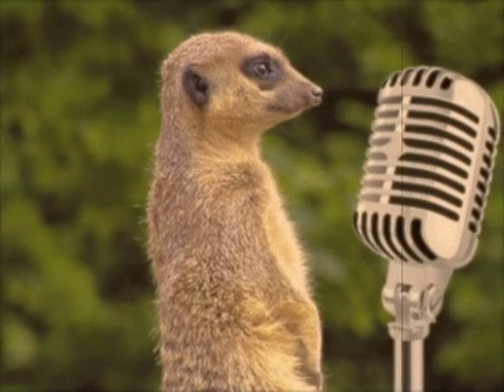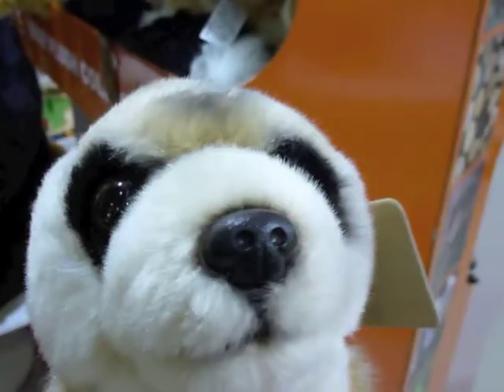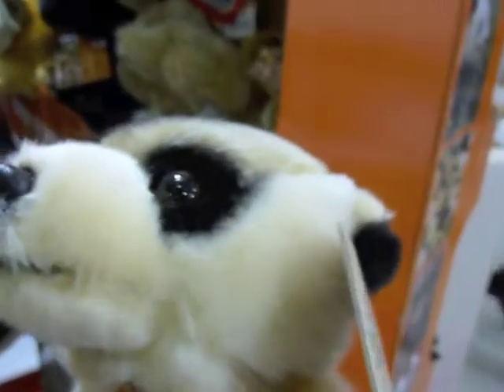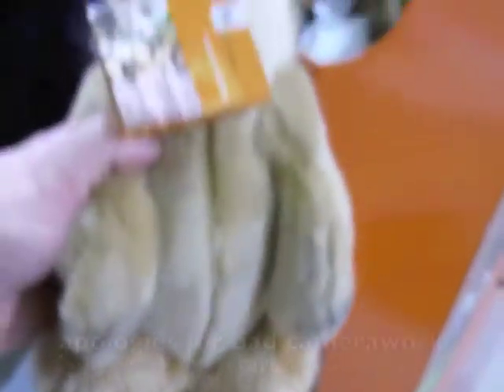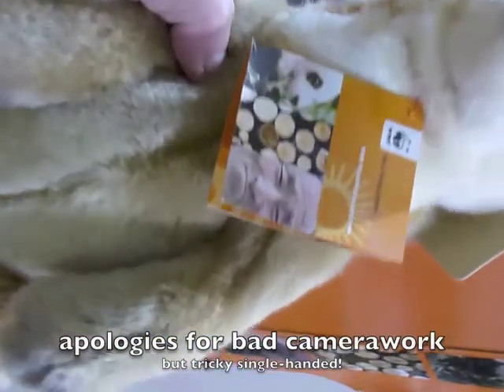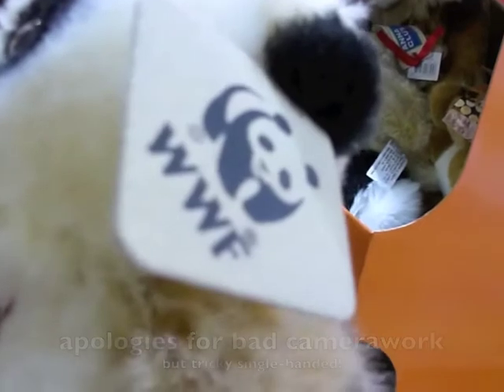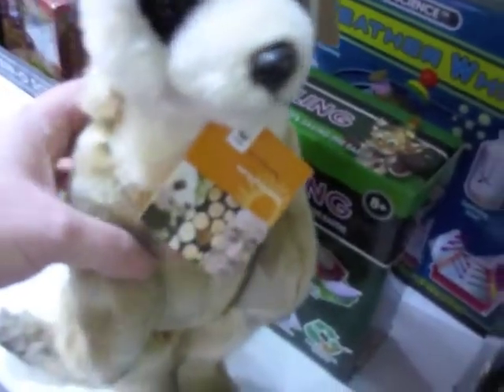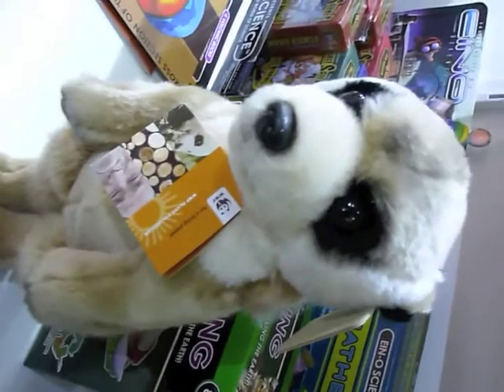Meerkats Toys WWF meerkat toy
Short review of the WWF meerkat toy